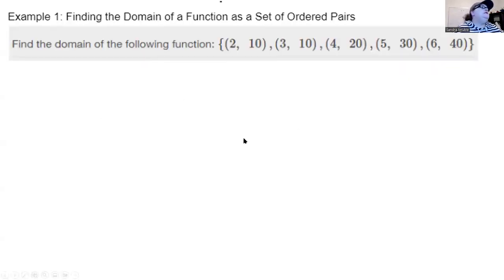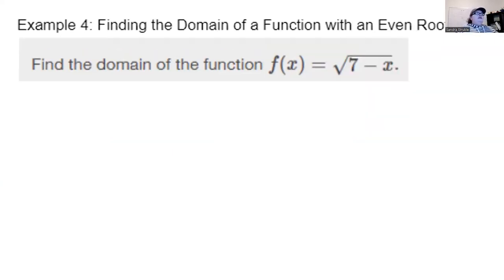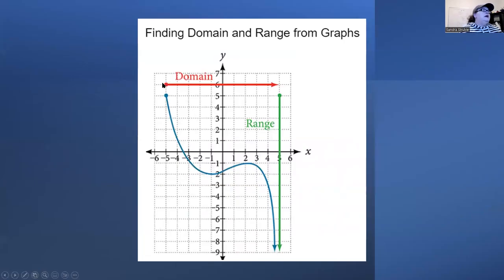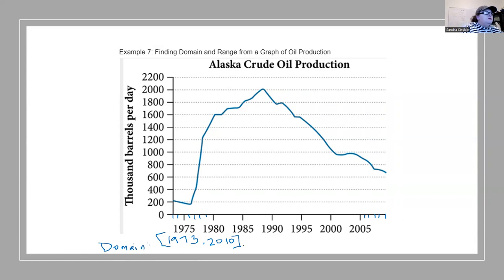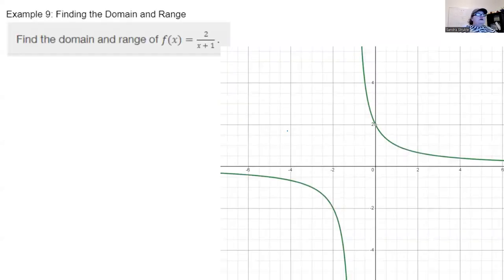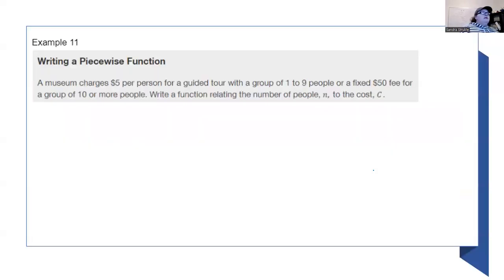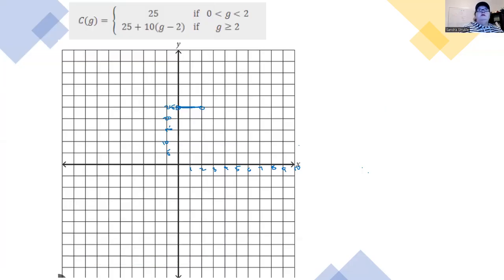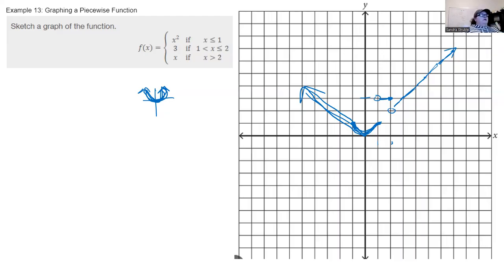Lecture Video 3 2